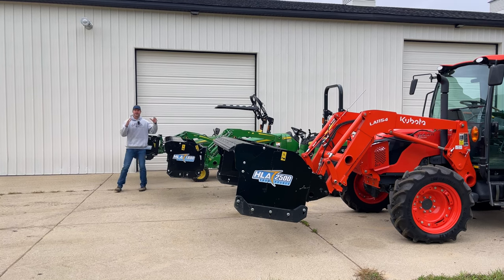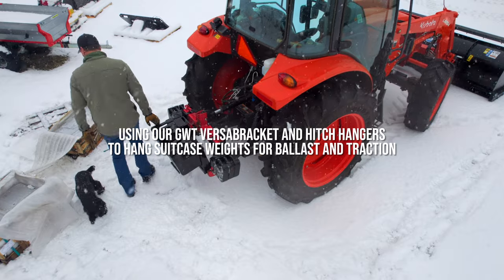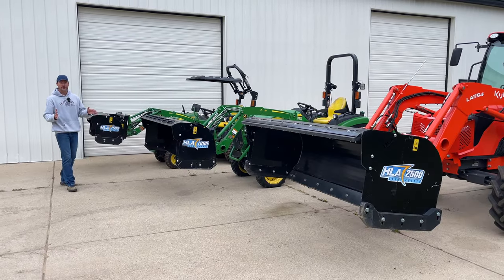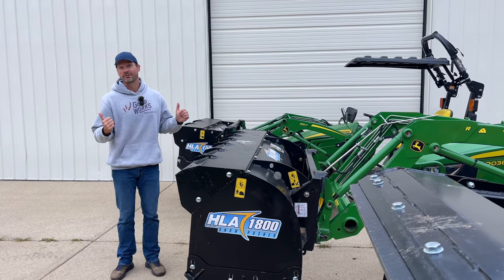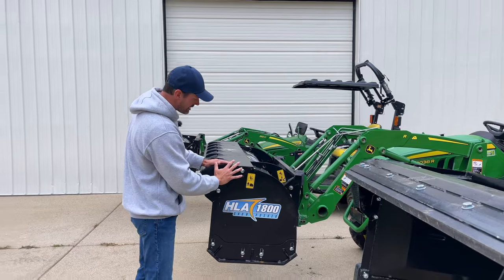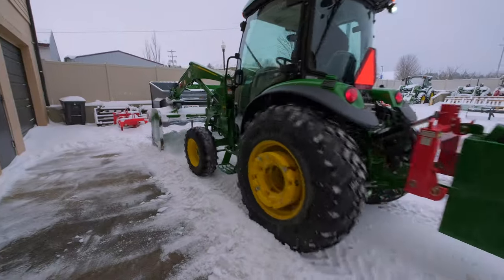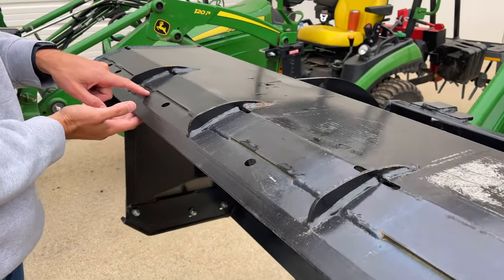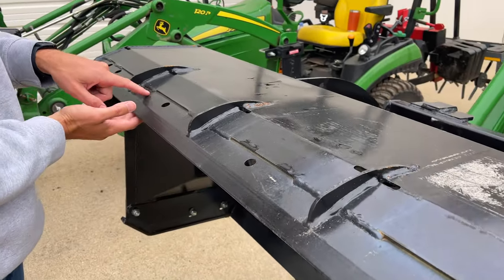WHAT SIZE SNOW PUSHER DO YOU NEED? PUSHER SIZING GUIDE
Snow Pushers are one of the things we sell the most of, and we chose HLA for good reason which we'll explain in this video. But they make different series with overlapping widths between series, so each year I get tractor owners asking me which series they should buy. I'll explain how I advise them in today's video.